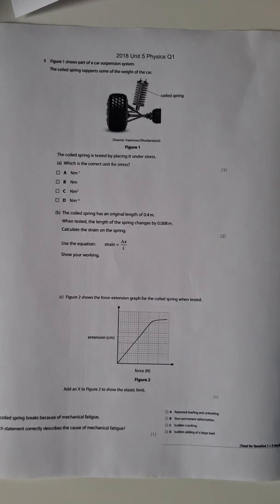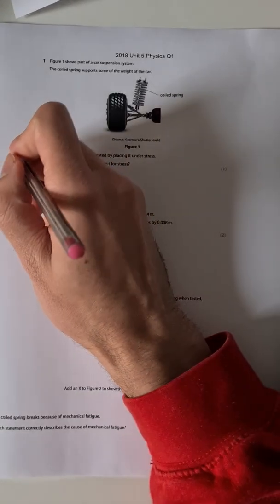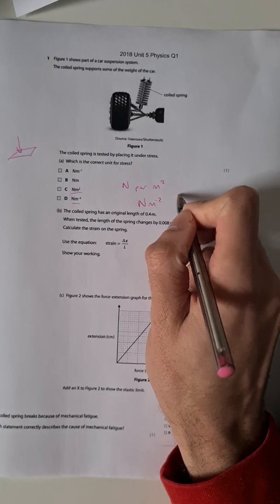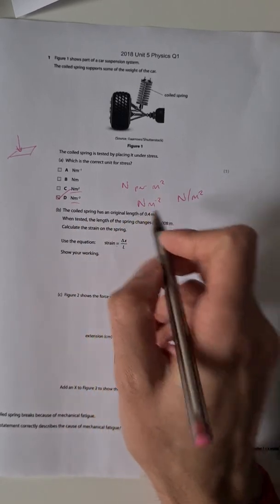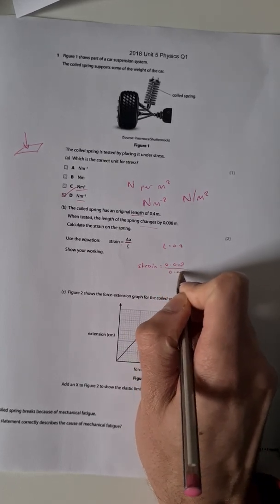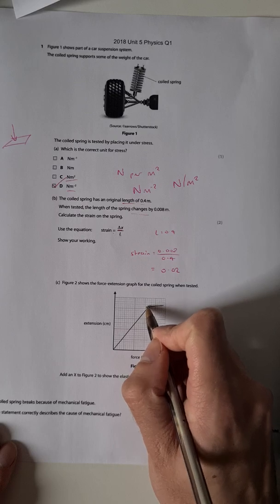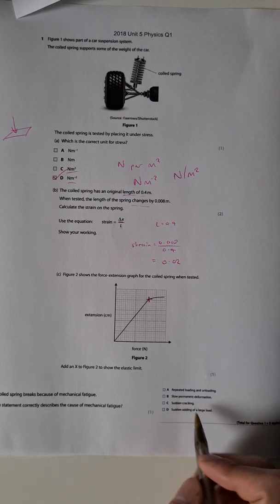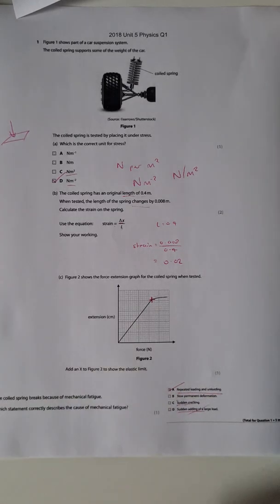2018 Unit 5 Q1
This video covers the BTEC Applied Science Unit 5 Q1 below is a copy of the question

Any questions please add to the comments